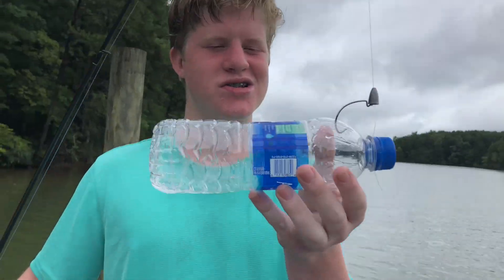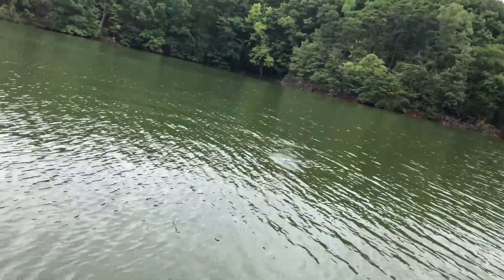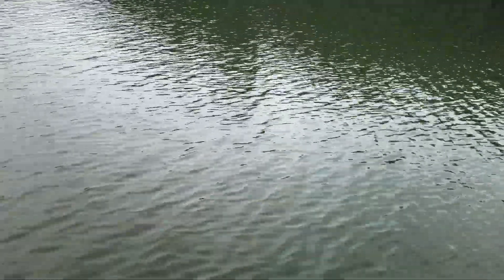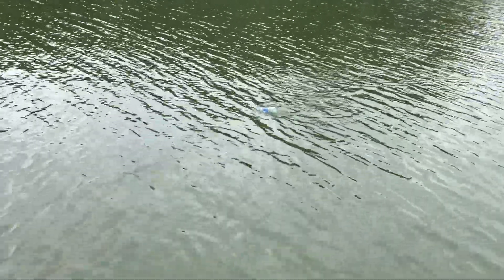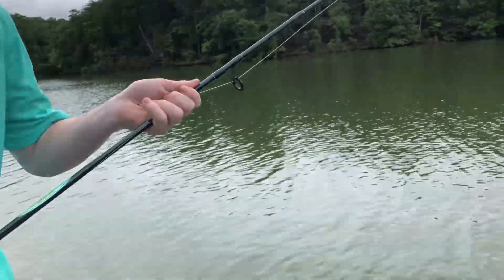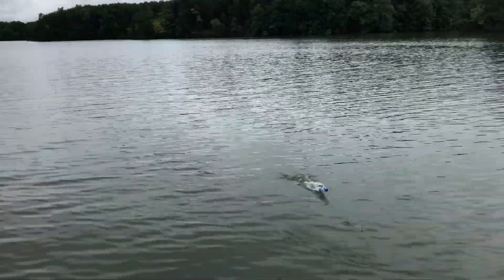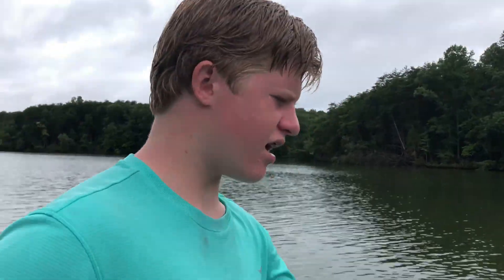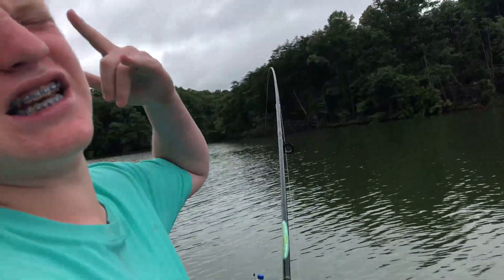How to catch a big MOWTH Bass *funny*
This is honestly one of my funniest videos to date. The person in this video is Joshua Linville, and I am telling you. This is one funny person!

Please press the like button if you enjoyed this video.

- NateDawgOfficial